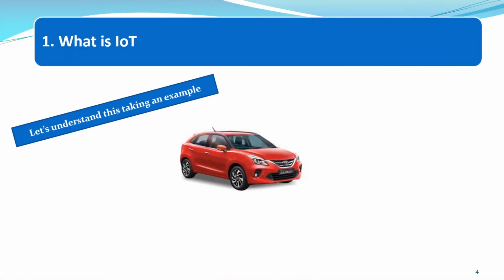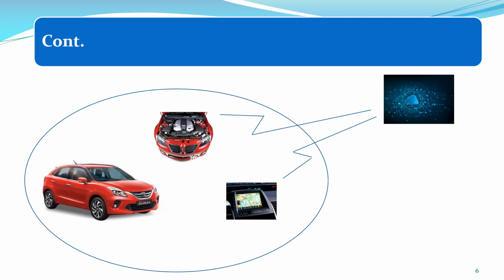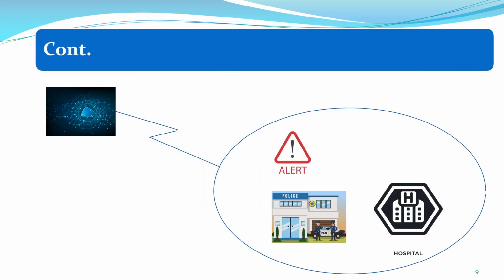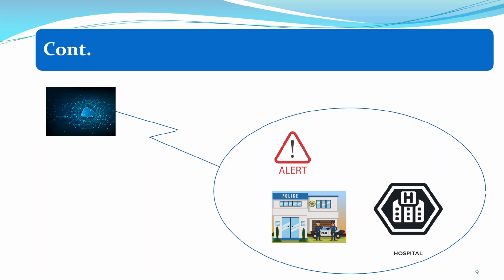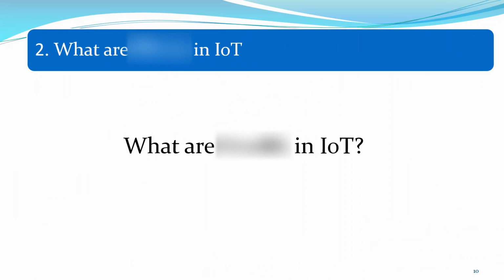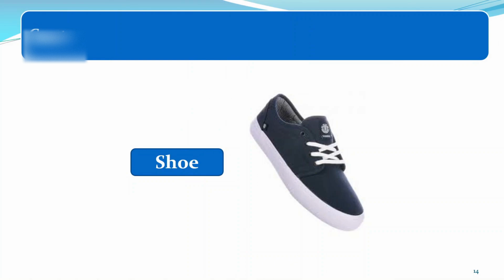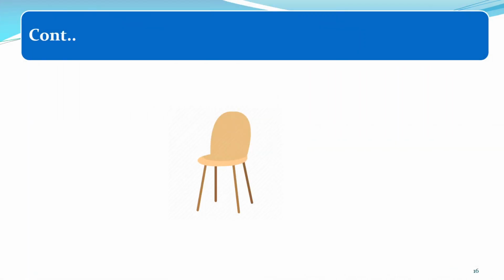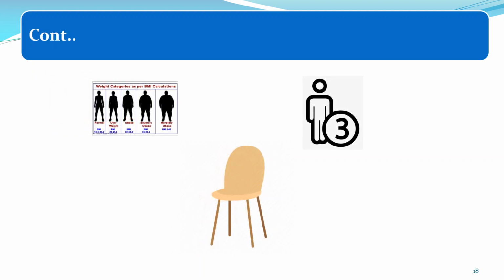Internet Of Things | Introduction To Internet Of Things - II | STEM POINT | Biswarup Deb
Corrections:-
at (0.23): Thing
at (1.46): Things

For the first time in the Country, we bring to you STEM Education!

The revolutionary system of education which provides you Hands-On experience to balance your theories and Truly Make you Understand your capabilities and Realize your Inner Potential!

We are going to teach skills which are helpful for students of various interests. Our unique courses are easier to understand and implement which helps them in creating their own project. It also enhances their creativity and critical thinking.

In this video, you learn about Internet of Things | Introduction To Internet Of Things - II   by Biswarup Deb. This is important for learning about Internet of things. In this video, he teaches you about the tools and necessary skills that you will need to understand Internet of things. Learn about all the important concepts and clear all your doubts in this video by Biswarup Deb.

Biswarup and many other partners are trying to impart valuable knowledge and skills necessary to keep up with the rapid changes in the world. This will help you to keep up with the changing job market requirements and help you survive in the extremely competitive environment of the modern world.

The area of interests that we are going to cover:-
1. Web Development.
2. App Development.
3. IoT.
4. Scratch Programming.
5. Python Programming.
6. Robotics.
7. Java Programming.
…and many more to be added.